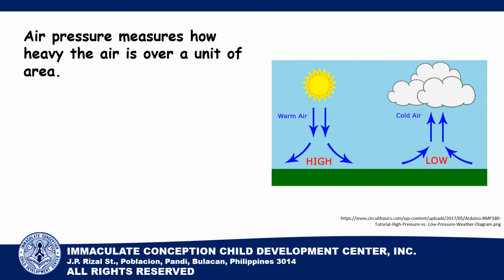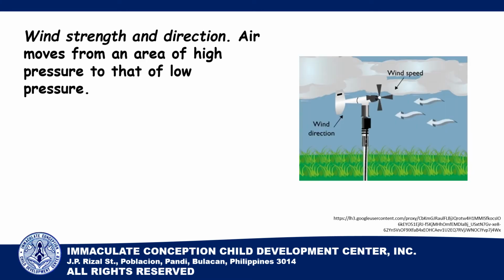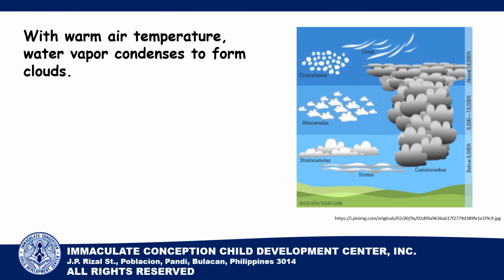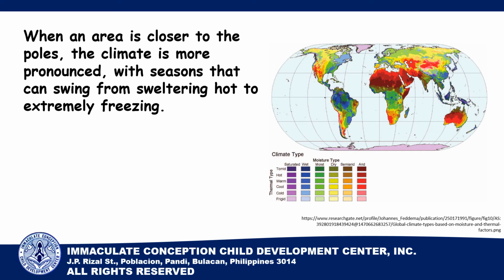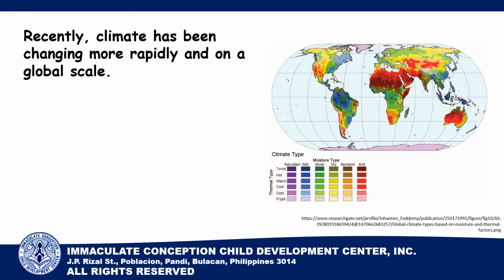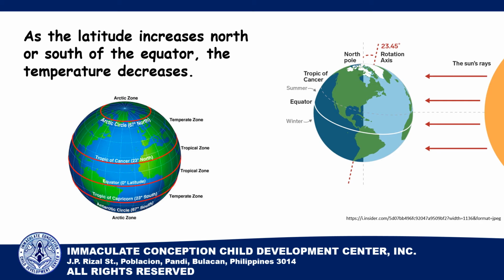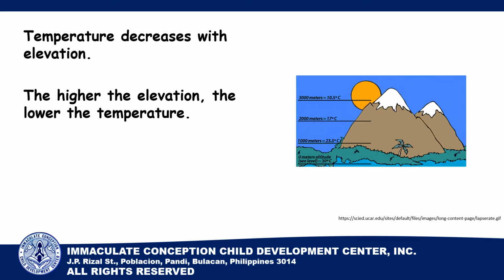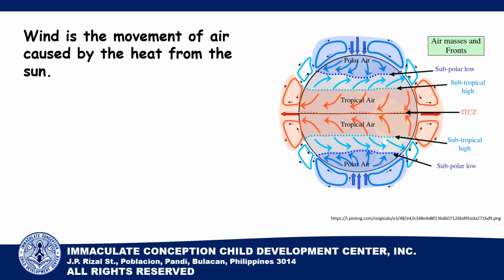February 16, 2021